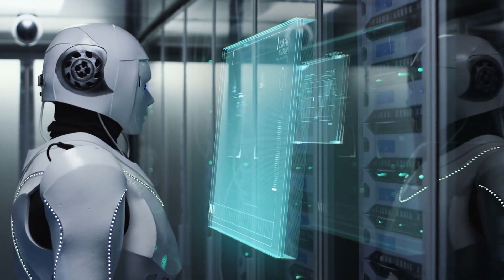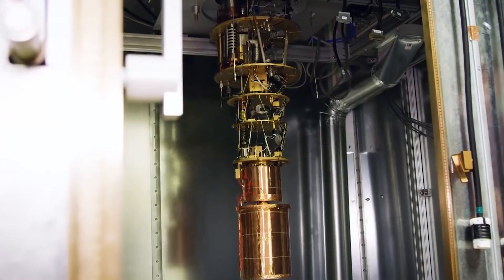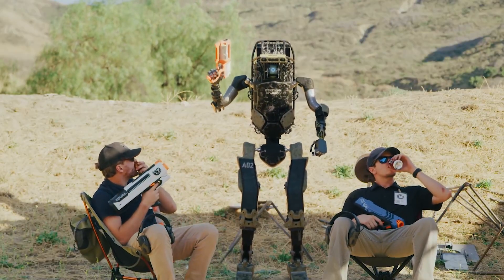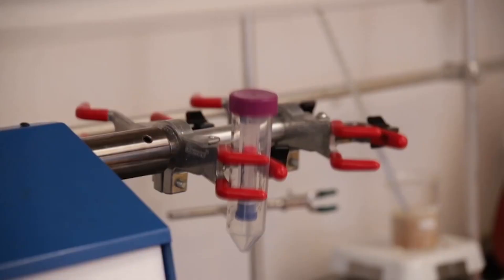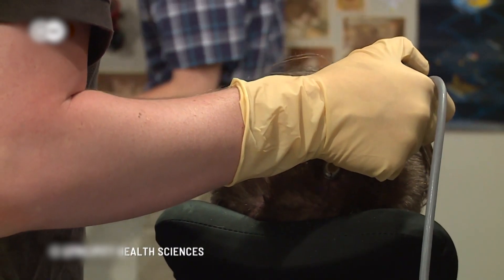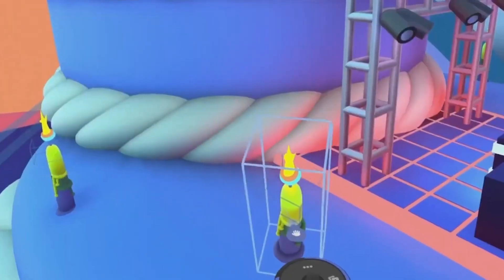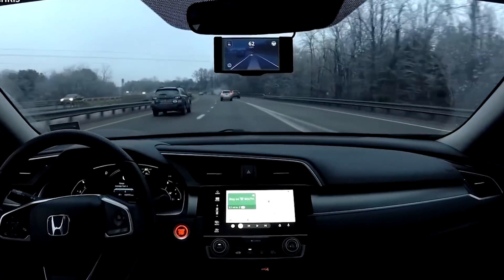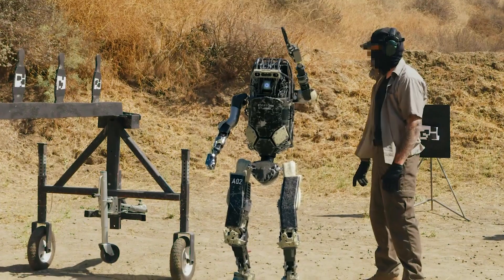The World in 2040 - Unbelievable Technologies About to Change the World!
Prepare to be AMAZED by the Future of Technology! Quantum computers, Military Robots and Organs on demand are just some of the technologies we could see in the year 2040.

In this video, we take a look at some of the incredible emerging technologies that will shock you in 2040. From self-driving cars, high tech wearable senors, to flying cars, these technologies are changing the world as we know it!

2040 is an exciting year, and this video is a great way to prepare yourself for the future. This video offers a glimpse into the future, and it's sure to excite you! Watch it today and see what kinds of amazing changes the next decade will bring!

The last century has been one where technology has experienced substantial changes. Technology is now progressing even faster than ever. During the next 2 decades, we'll undoubtably witness new technologies that will completely change our way of life.

We will explore new developing technologies with an amazing potential. One of these technologies are Quantum computers. This is a new technology that will be a whole lot powerful that even the most advanced supercomputers in existence today when we get to the year 2040. We are actually talking around a 150 million times faster, which sounds absolutely extreme.

We then take a look at the battlefield of tomorrow when we look into the emergence of Military robots. You will be surprised by the projected growth in these robots by the year 2040.

Further, we explore Brain Computer Interfaces, similiar to Neuralink presented by Elon Musk, before we move on to Organ printing and Biological Health Tracking Devices. Then we look into a point in time, that is the year of 2040 of course, where the Metaverse have become an essential part of our everyday lives. Before finally seeing how level 5 autonomous vehicles, which is the highest level a self-driving car can reach, may take over the roads by 2040. By then you can leave the driving one hundred percent to the car itself.

Thanks for stopping by to Future Tech Enthusiast!

This is a video series looking at the world of tomorrow. Check out the other videos in the series below:

Chapters:
0:00 Video Introduction
0:35 Quantum Computers
1:36 Military Robots
2:51 Organ Printing
4:03 Brain-Computer Interfaces
5:15 Biological Health Tracking Devices
6:08 Metaverse Will Become an Essential Part of Our Daily Lives
7:15 Level 5 Autonomous Vehicles Take Over